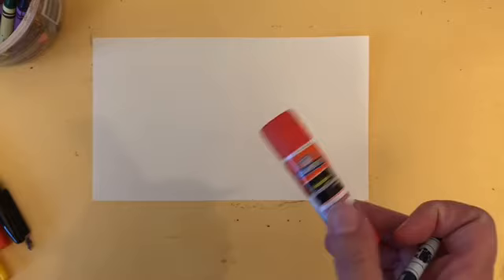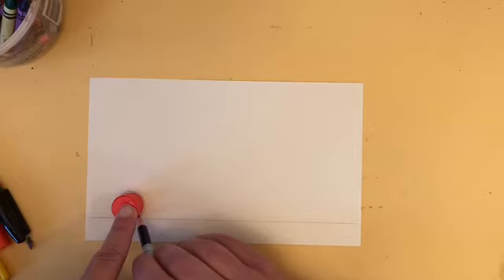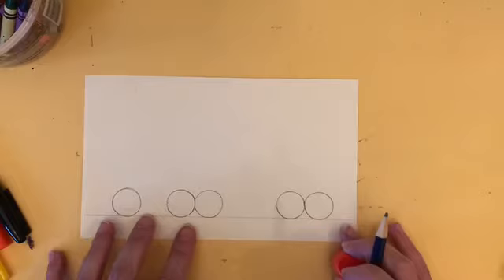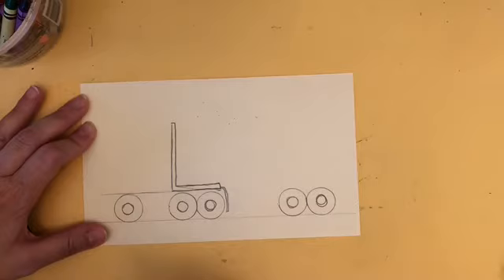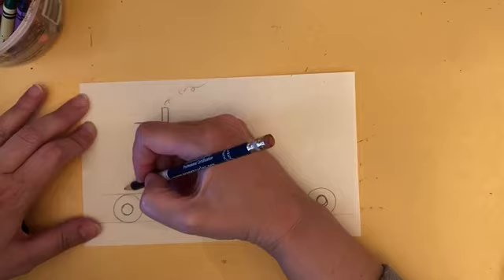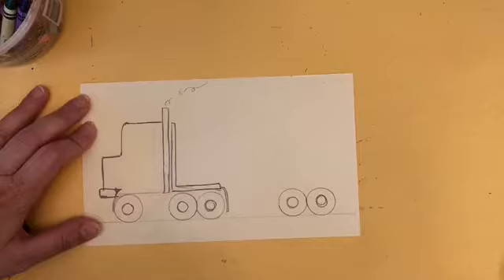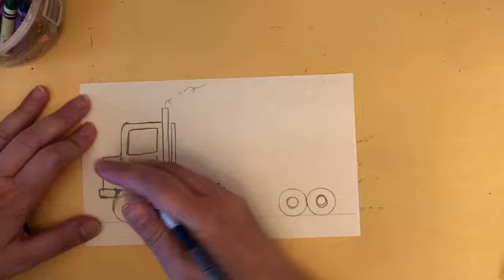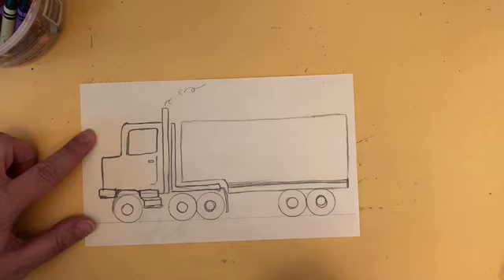Draw an easy tractor trailer with Mrs Truax!